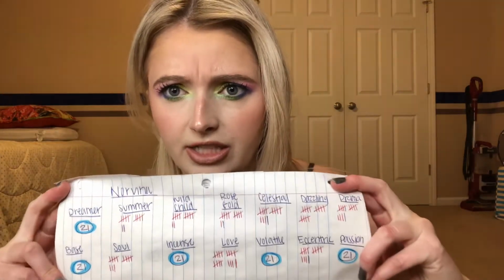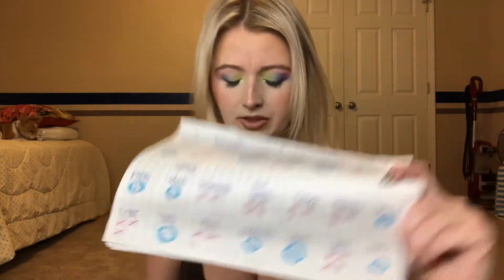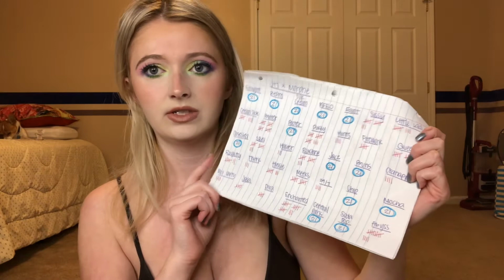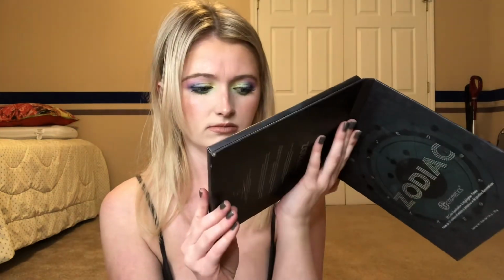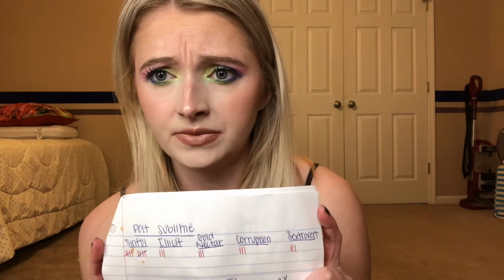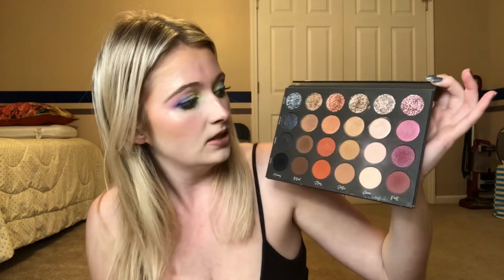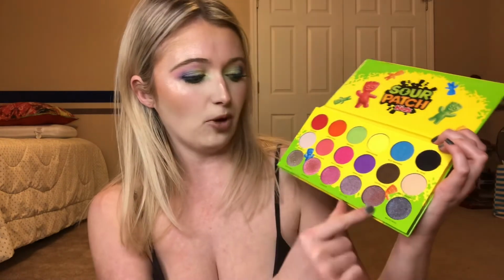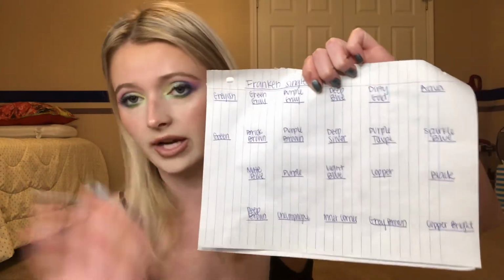Years of Usage 2022 Eyeshadow Project Pan Intro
Goals for Update 1: I left it open. I might work towards rolling out palettes I am close on or I might give myself this first update just to play

So there are 171 pans in the project total. Last year I hit 35 goals so this year I would like to hit at least 50 goals. Let's see if I can do it :)

Please leave a comment it makes me happy 😋